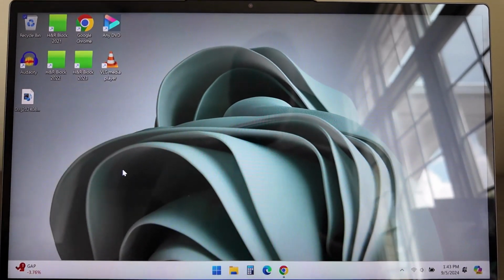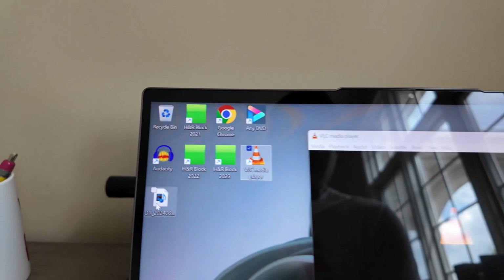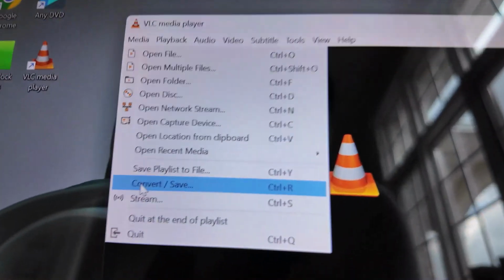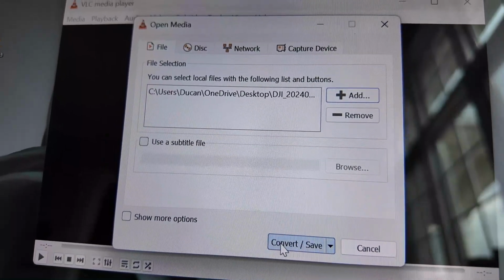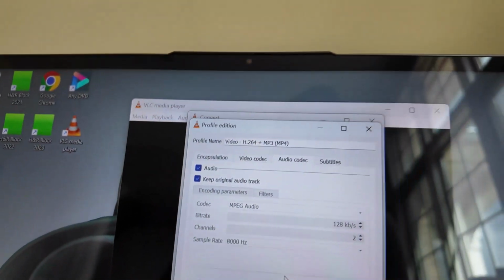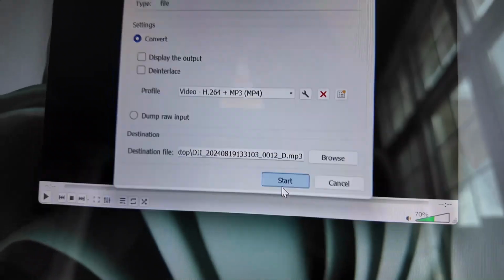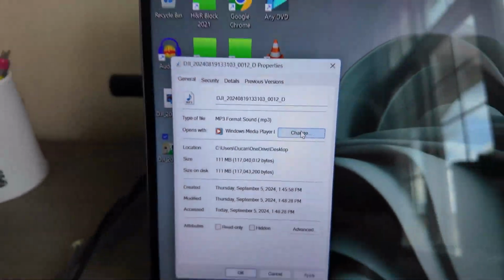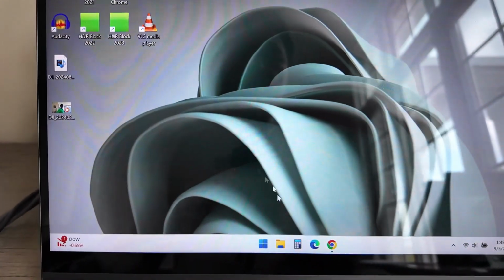How to Convert LRV File to MP3 File | DJI Osmo Pocket 3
DuC HOW TO⚒️How to Convert LRV File to MP3 File. Accidently deleted your DJI Osmo Pocket 3 MP3 file that correlates with you LRV file? Now you can't edit your video files? Watch this content for a solution to your problem. Step by step on how to use VLC Medial Player software to convert LRV to MP3 file.

🛒SanDisk 2TB (4TB available) Extreme Portable SSD
🛒WD 6TB Elements Portable External Hard Drive
🛒Seagate Portable 5TB External Hard

⭐DuC's PRODUCTS⭐
🛒50 Unit Rental Properties, Storage Condos, AIRBNB & VRBO Income and Expense Tracker
🛒Ultimate Gantt Chart, Phases ,Kanban Board ,Calendar, Milestone Creator
🛒Gradebook Ultimate Edition

💳Chase Ink Business Preferred | Earn 100,000 bonus point or $1000 bonus cash back